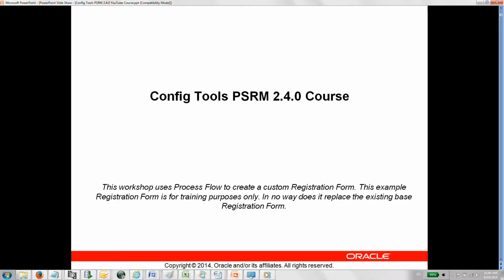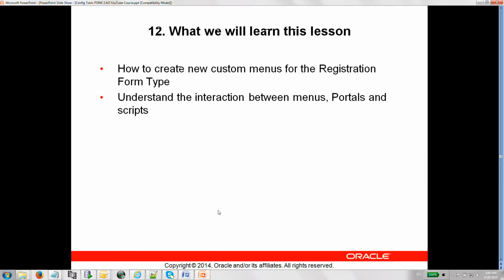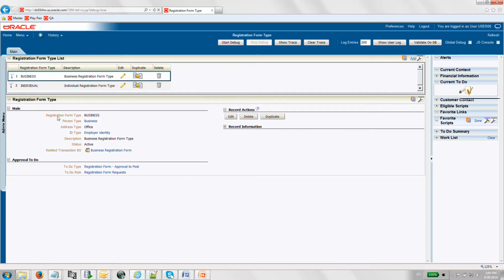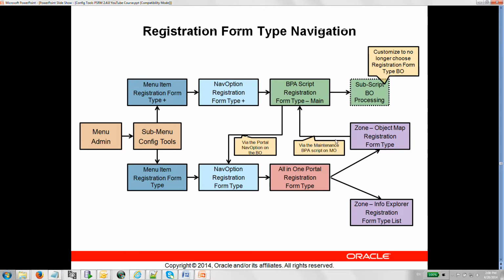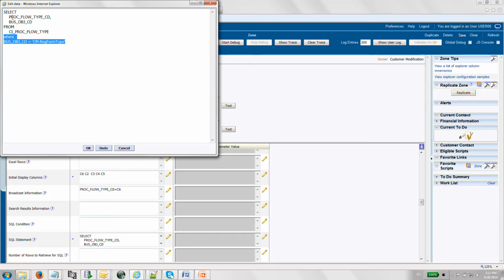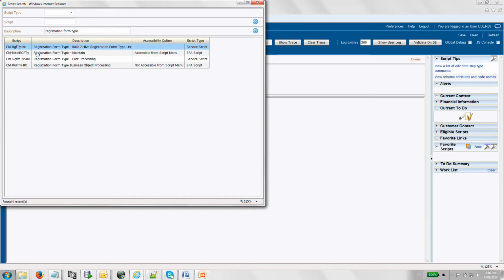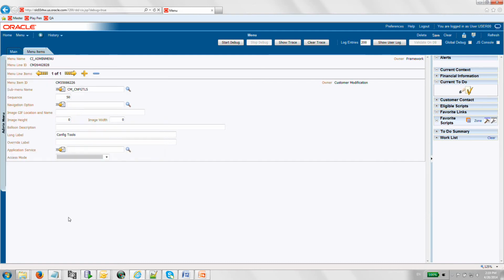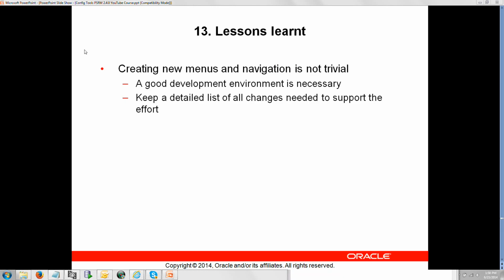13 Admin Menus and Navigation